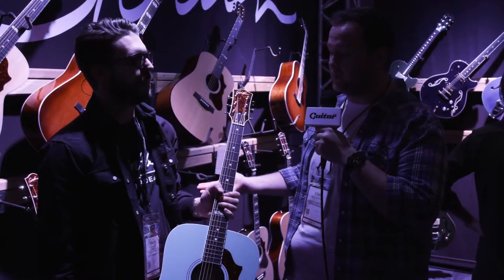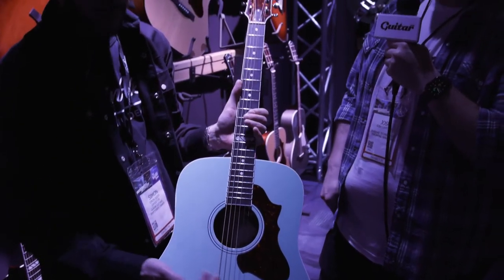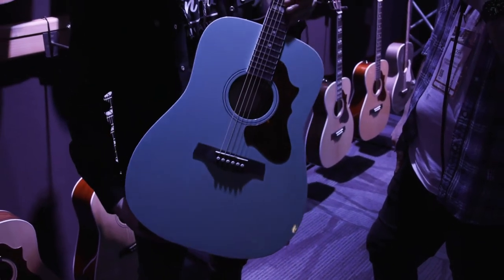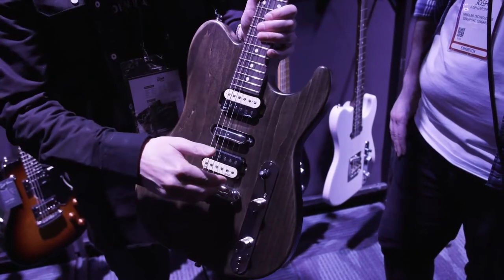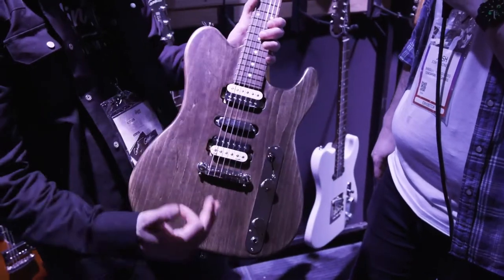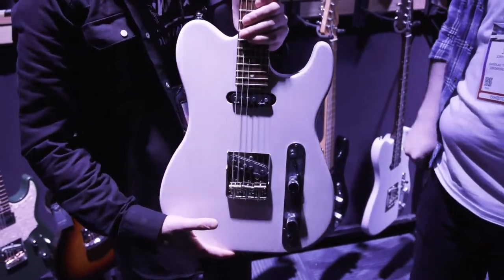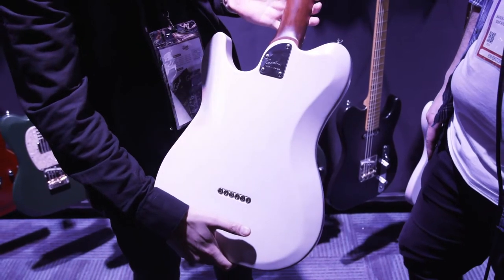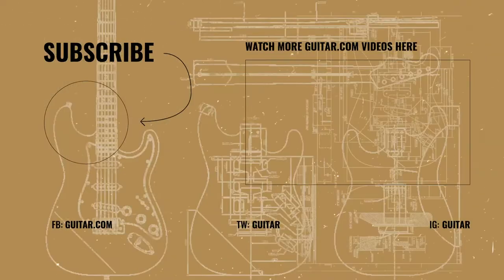First look: Godin Imperial, its first-ever dreadnought, and Radium guitars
We stopped by the Godin booth at NAMM 2020 to check out what was on display. We saw a gorgeous Laguna Blue acoustic – Godin's first foray into dreadnaught body shapes. We also checked out the Radium, which is a combination of its Stadium and Radiator guitars.